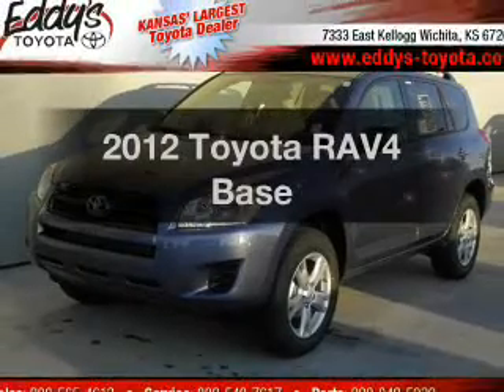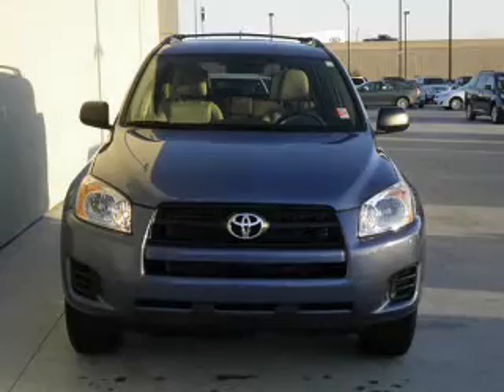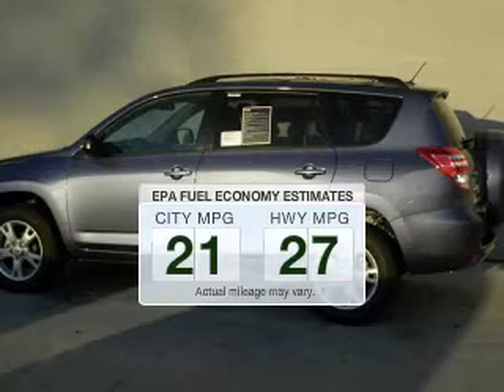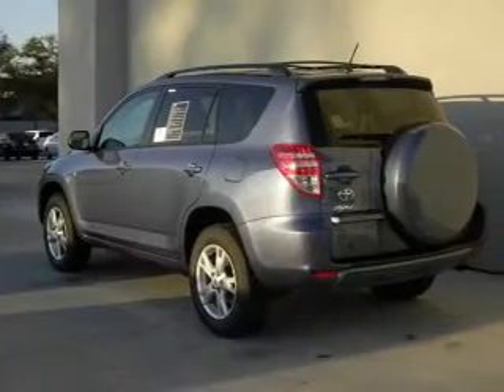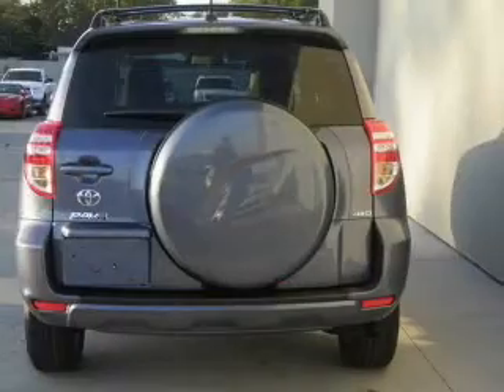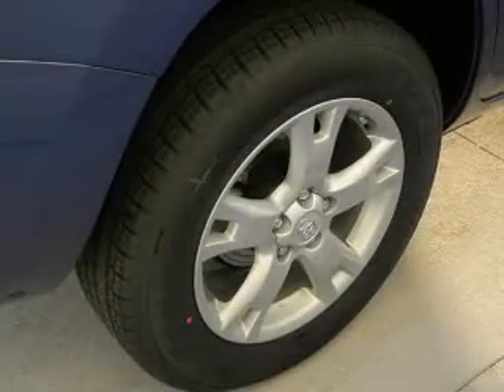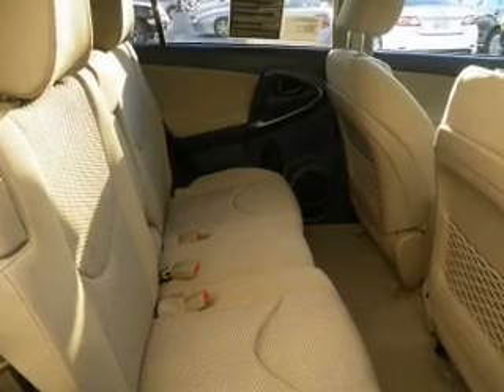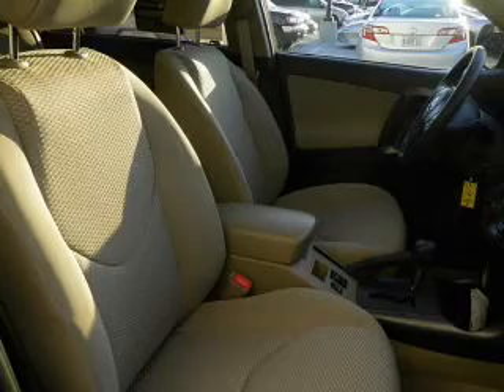2012 Toyota RAV4 - Wichita KS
Year: 2012
Make: Toyota
Model: RAV4
Trim: Base
Engine: 2.5 liter inline 4 cylinder 16 valve MPFI DOHC
Transmission: 4-Speed Automatic
Color: Pacific Blue Metallic
Mileage: 6
Address:
7333 E Kellogg Dr